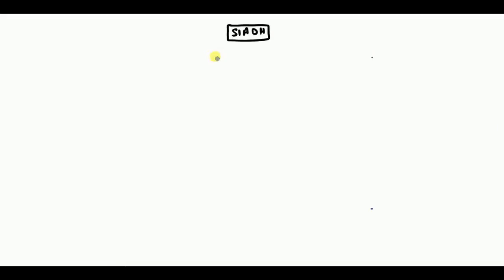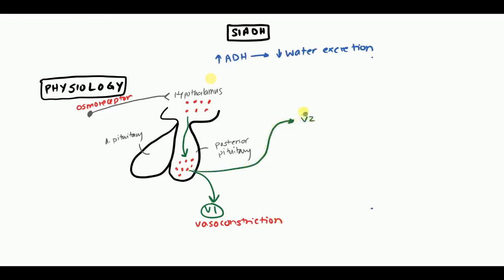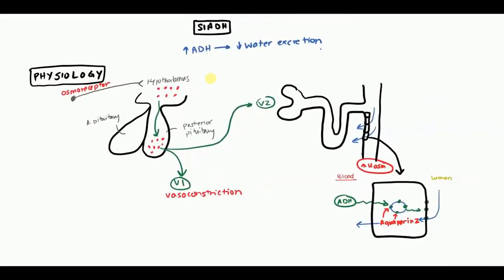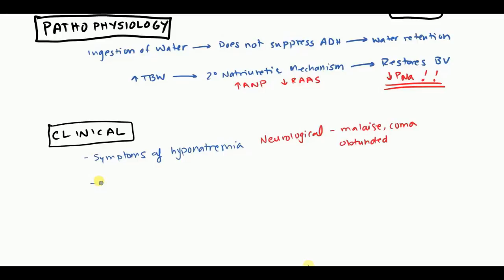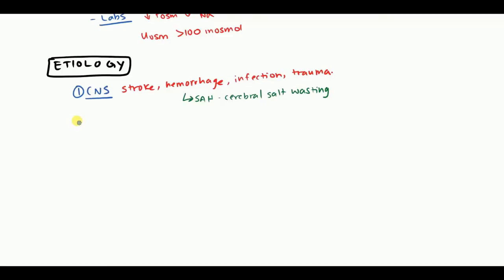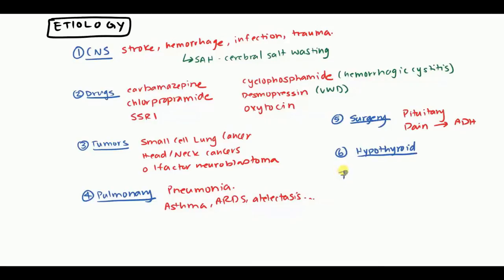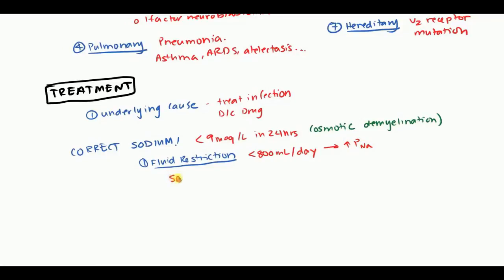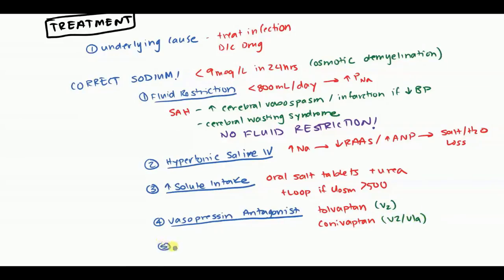SIADH for USMLE Step 1 and USMLE Step 2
Handwritten video lecture on pathogenesis, pathophysiology symptoms and treatment of SIADH for USMLE Step 1 and USMLE Step 3.

In SIADH there is increased secretion of ADH or vasopressin which leads to increase reabsorption of water leading to water intoxication.
PHYSIOLOGY OF ADH
Osmoreceptors detect high osmolality which activates the hypothalamus to produce and release ADH. ADH is then stored in the posterior pituitary and released. Once released ADH activates the V1 receptor which leads to vasoconstriction.
ADH also activates V2 receptor in the collecting ducts which contain the principal cells. ADH enters the cells and activates vesicles which are lined with aquaporin 2 channels. This leads to increased reabsorption of water through the aquaporin channel due to high osmolality in medulla.
PATHOGENESIS AND PATHOPHYSIOLOGY OF SIADH
Patient is ingesting water however not able to suppress ADH and there is water retention. Increase in extracellular fluid volume which activates secondary naturietic mechanisms such as increasing ANP and Decreasing RAAS. This is able to restore the blood volume in SIADH patients, but there is a loss of sodium leading to hyponatremia.
SIGNS AND SYMPTOMS OF SIADH
Symptoms primarily associated with hyponatremia. Neurological symptoms such as malaise, coma, obtundation.
Patients with SIADH will have low plasma osmolality, hyponatremia, high urine osmolality. Also remember in SIADH the potassium will be normal because of cellular shift that my occur.
ETIOLOGY OF SIADH
CNS Causes of SIADH include Stroke, hemorrhage, infections, trauma. Subarachnoid hemorrhage can also lead to cerebral salt wasting as well as SIADH. In both cases ADH will be high but in cerebral salt wasting it will be high secondarily to loss of salt.
Drugs associated with SIADH include carbamazepine, chlorpropramide, cyclophosphamide, SSRI, desmopressin, oxytocin.
Tumor associated with SIADH are small cell lung cancer, head and neck tumors, olfactory neuroblastoma.
Many pulmonary conditions may also lead to SIADH including pneumonia, asthma, ARDS, atelectasis.
Surgery of the pituitary can lead to SIADH.
Endocrine abnormalities such as hypothyroidism may be a cause of SIADH.
Hereditary conditions of SIADH include V2 receptor mutation.
TREATMENT OF SIADH
Treat any underlying cause or discontinue medication causing SIADH which will usually reverse SIADH.
Correct sodium slowly (less than 9meq/L within 24 hours) or it may lead to osmotic demyelination.
Fluid restriction of less than 800ml/day this can start to increase serum sodium. But don’t use fluid restriction in patients with subarachnoid hemorrhage.
Hypertonic saline IV to replace sodium as they lose water. Still continues to activate ANP and decrease RAAS but can be afforded because of increase sodium.
Increase solute intake to help replenish the sodium loss. May consider loop diuretic if urine osmolality is greater than 500mosmols.
Vasopressin antagonist such as tolvaptan and conivaptan are also useful in SIADH.
Demeclocycline and lithium both block the function of ADH and there are useful in SIADH.